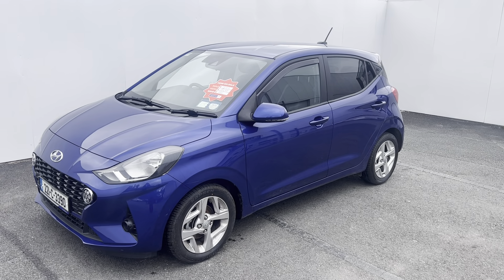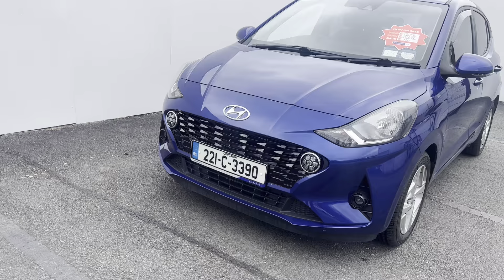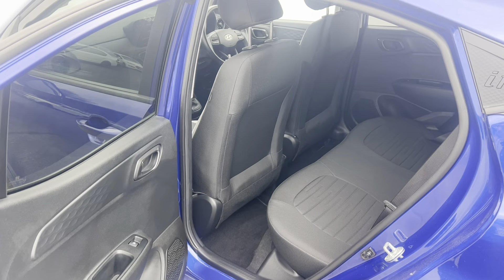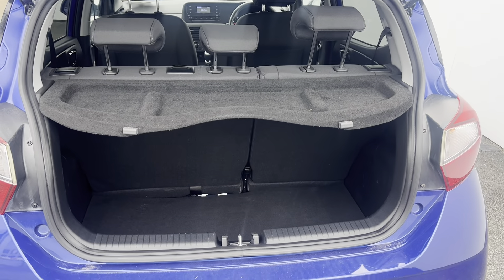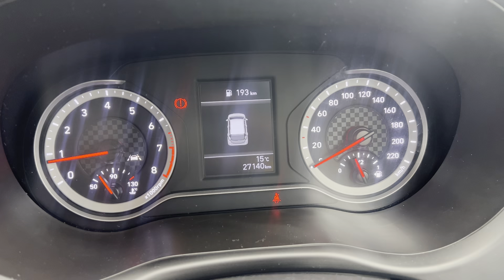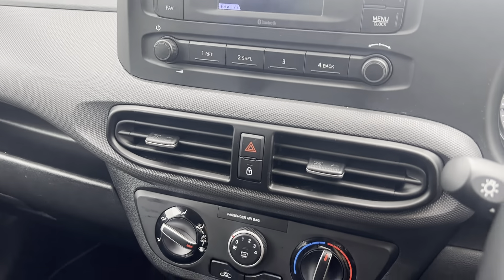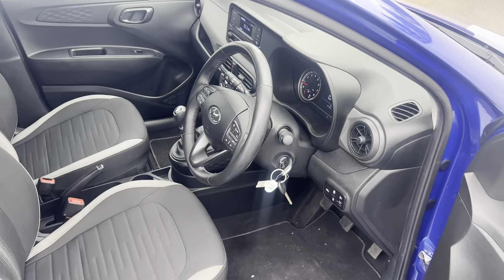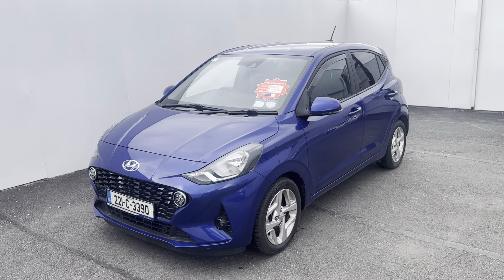221C3390 Hyundai i10 Deluxe Intense Blue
Enjoy incredible offers on our used selection at Kearys Hyundai.

Contact Kearys Hyundai in Mallow at (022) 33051.

We're open 6 days a week, Monday to Friday from 9:00am to 6:00pm, and Saturday from 10:00am to 5:00pm.

We operate a transparent one-price policy, hassle-free with no gimmicks. Finance and nationwide delivery are available, and trade-ins are always welcome. Kearys is one of Ireland's leading motor groups, offering immediate nationwide delivery.